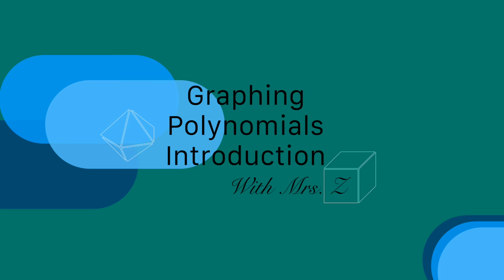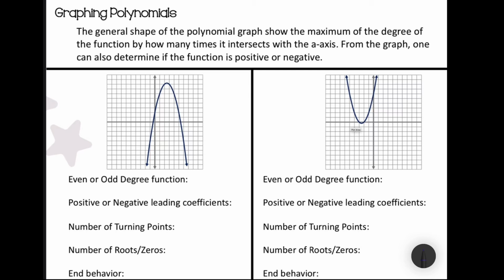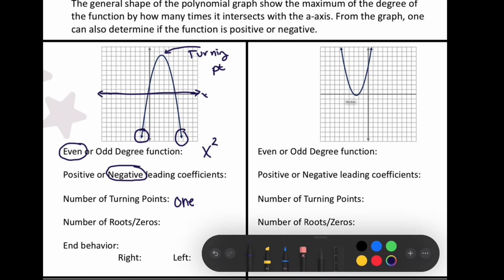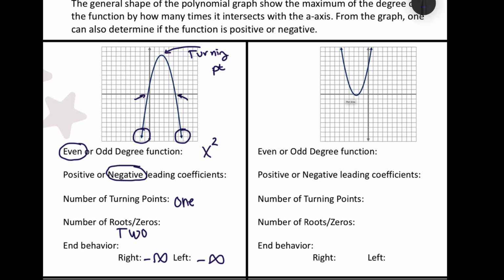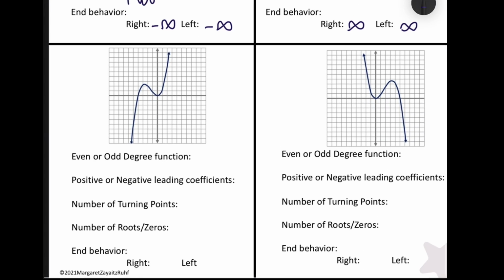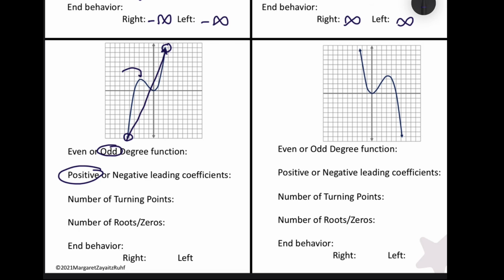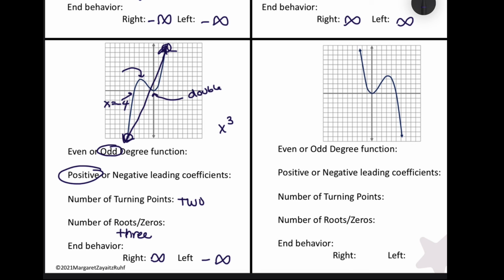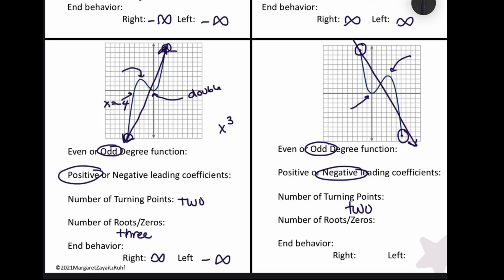Polynomial Equations - Graphing Polynomial Equations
Quick tutorial on introductory concepts of graphing a polynomial and the correlation to the equation of the polynomial.